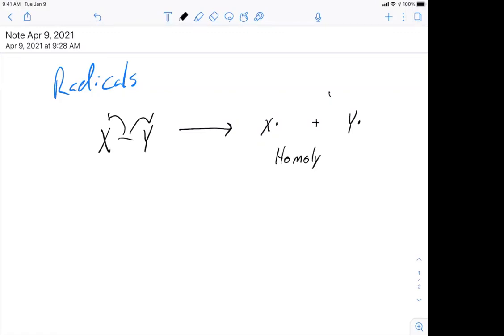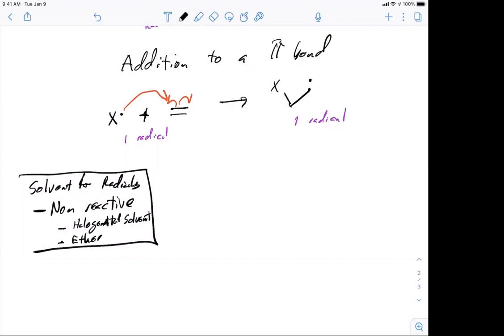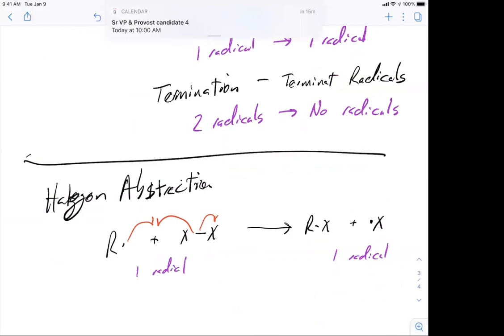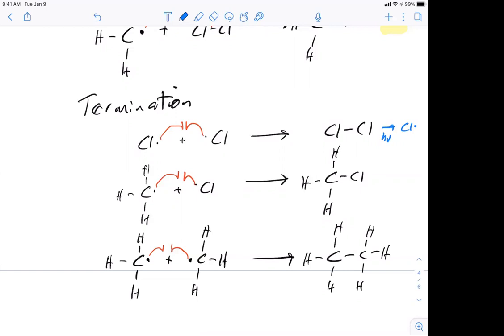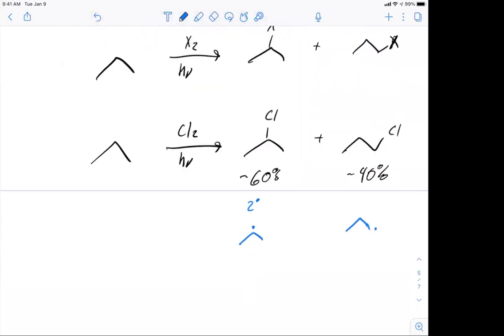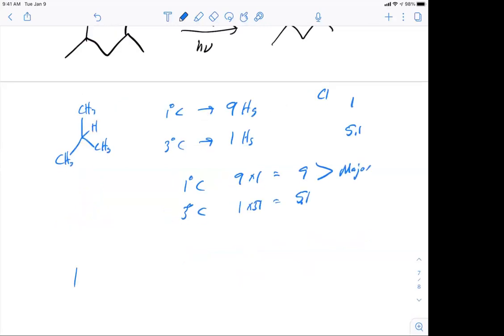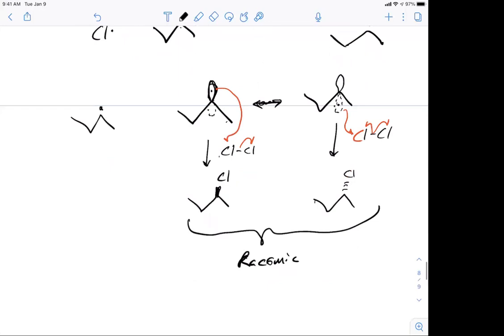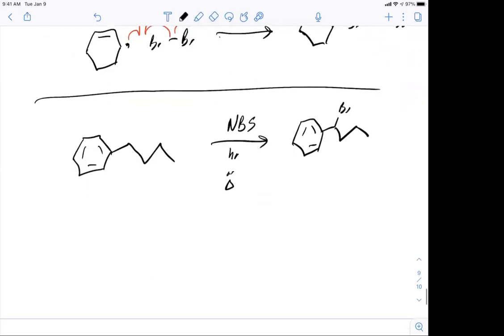CHEM3053 040921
Radicals